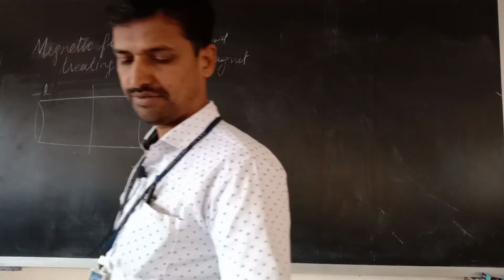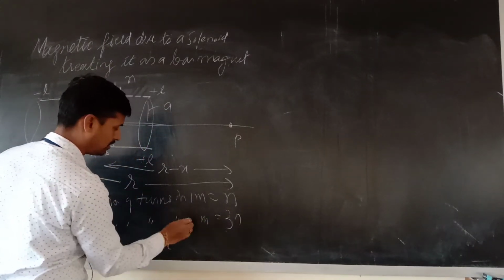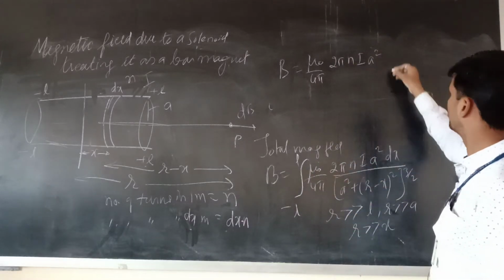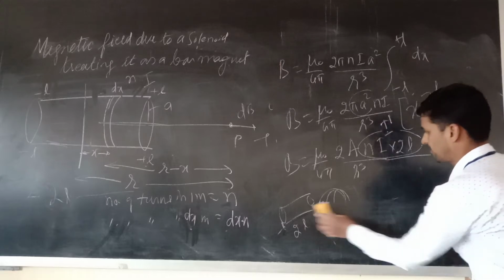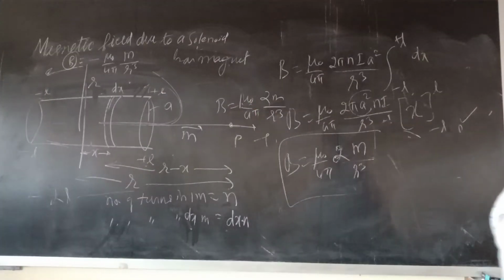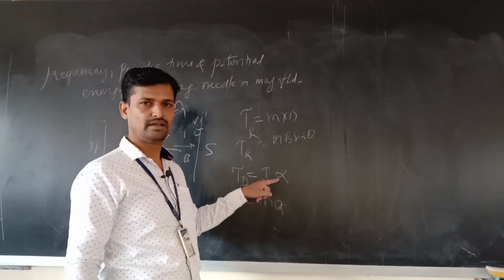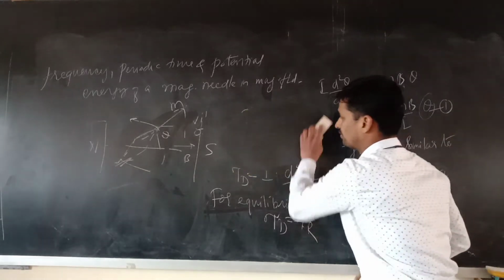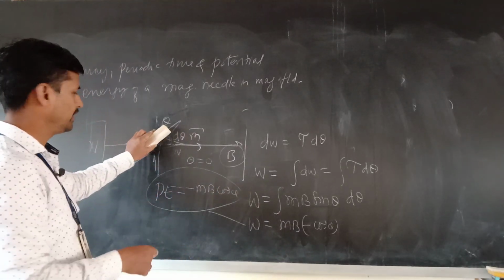magnetism and matter 2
magnetism and matter 2. derivation for magnetic field due to solenoid, frequency , periodic time  & PE of a magnetic  needle in a magnetic field.